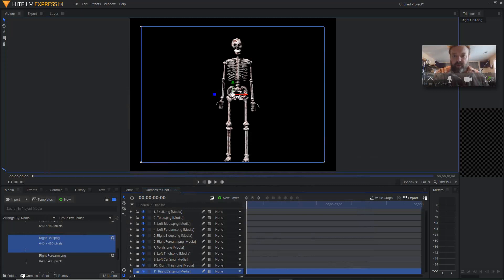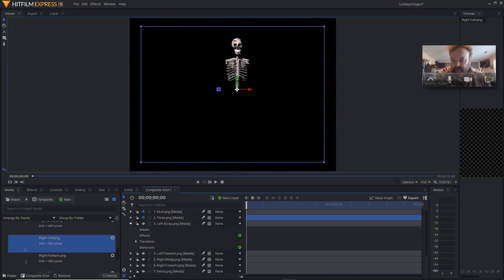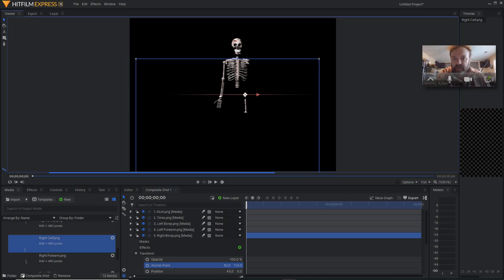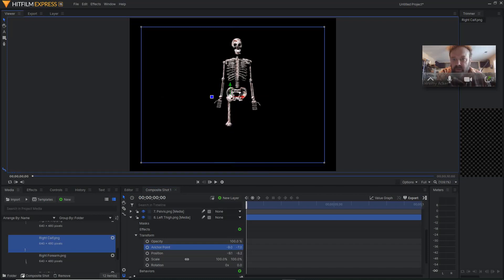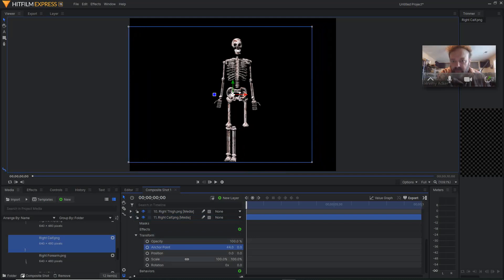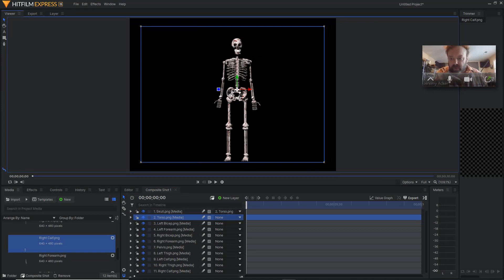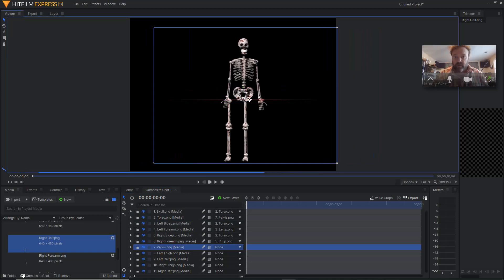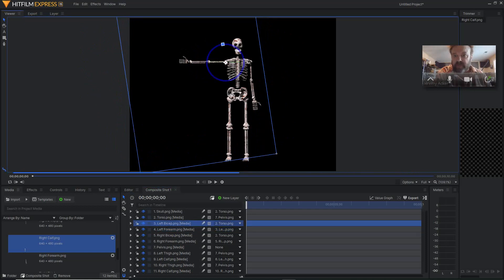Rigged Model Setting Up Your Anchor Points and Your Rig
Rigged Model   Setting Up Your Anchor Points and Your Rig in Hitfilm Express